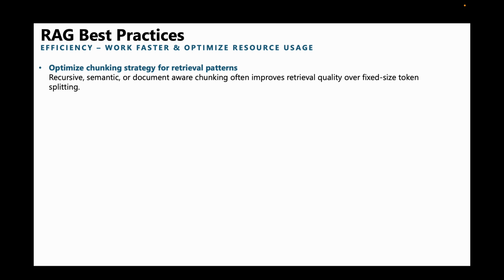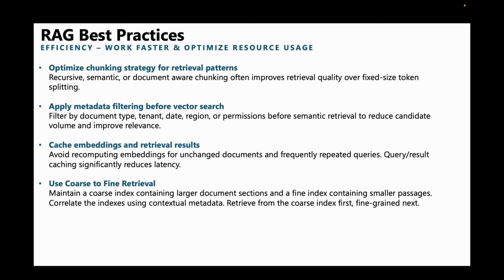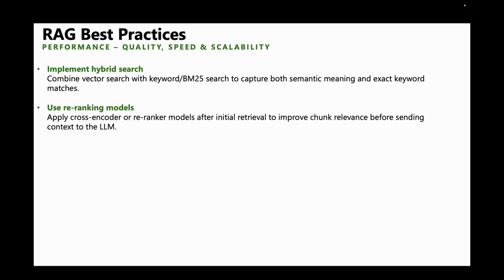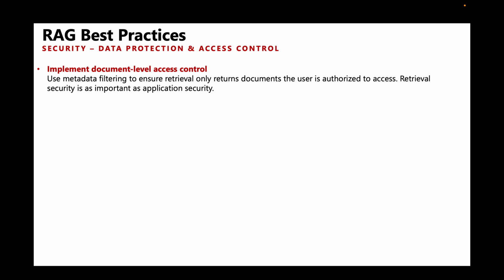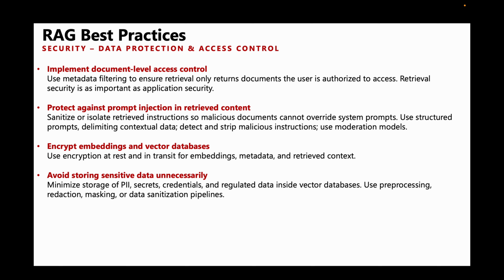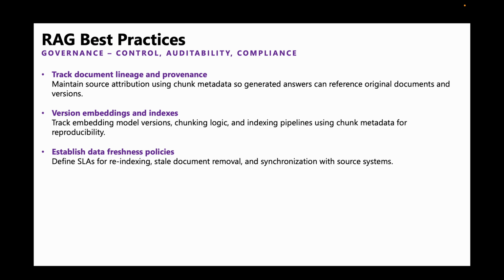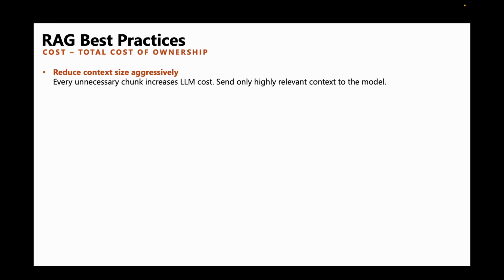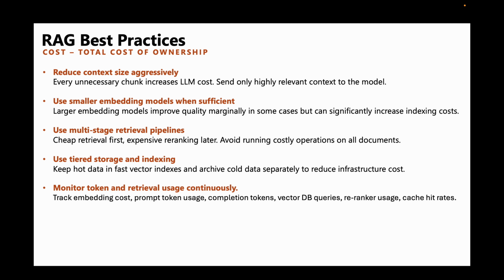RAG: Best Practices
In this episode, we review practical best practices for building production RAG systems across four dimensions: efficiency, retrieval quality, security, governance, and cost. The goal is to give you a checklist style mental model so you can design RAG pipelines that are not only accurate, but also secure, governable, and cost efficient at scale.